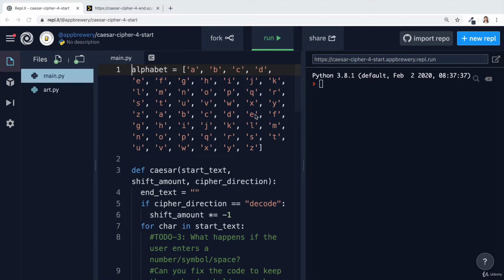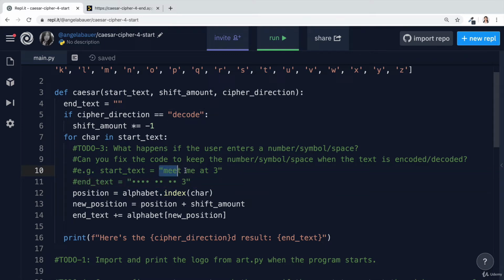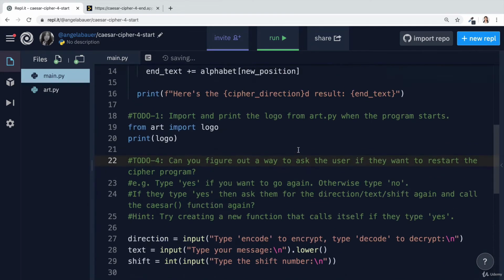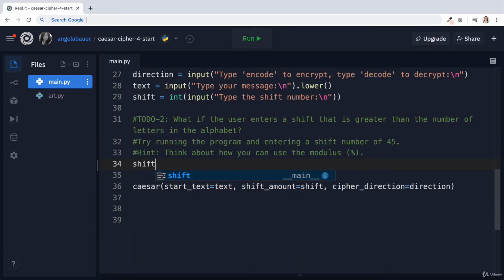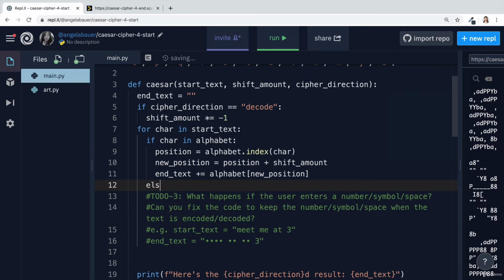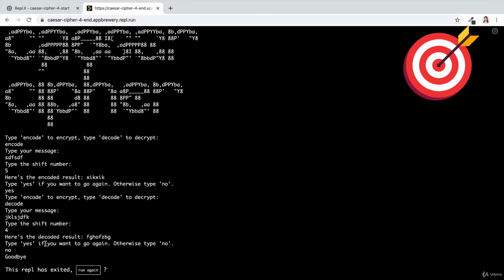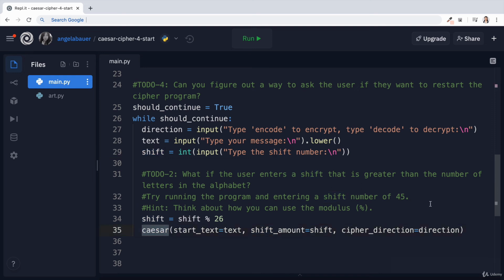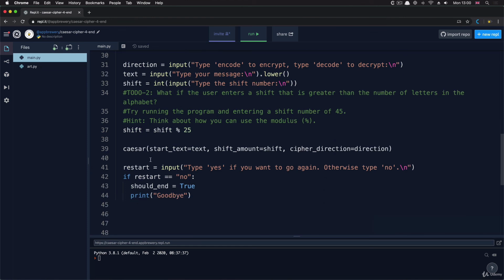Caesar Cipher Part 4 - User Experience Improvements & Final Touches | Complete Python Pro Bootcamp